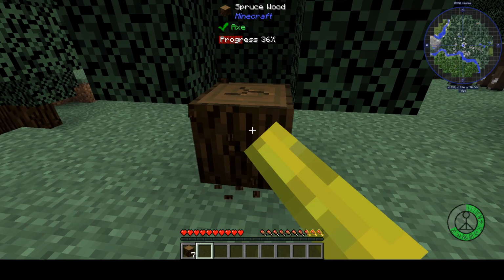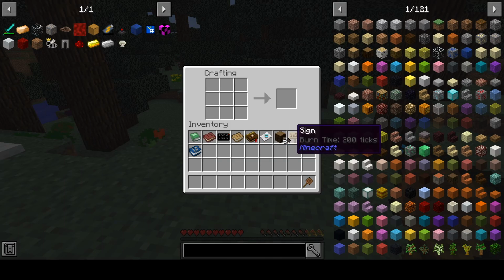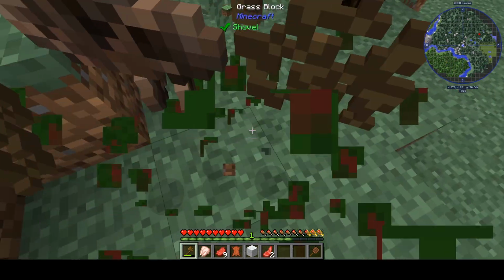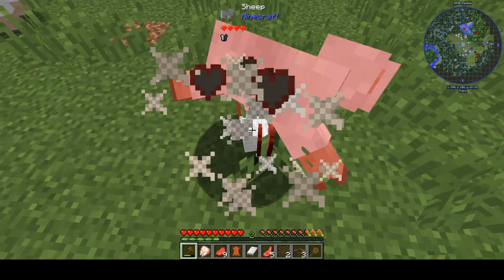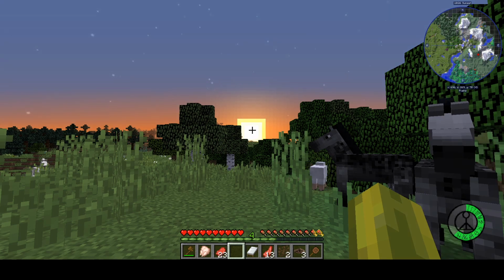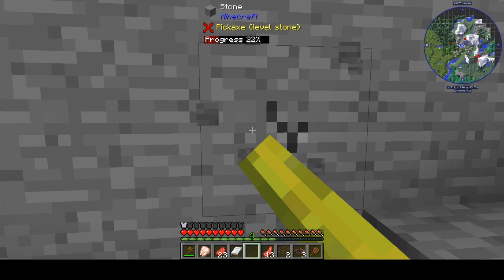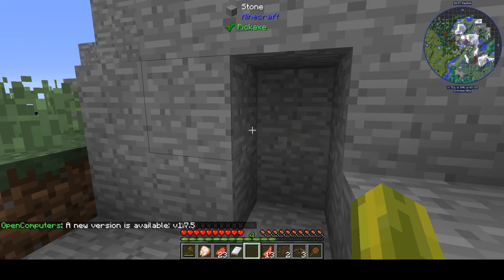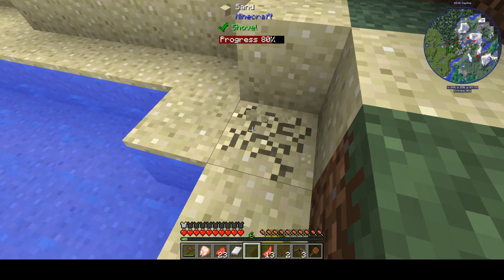How To Mine Diamonds With Your Bare Hands | Minecraft Ep 1